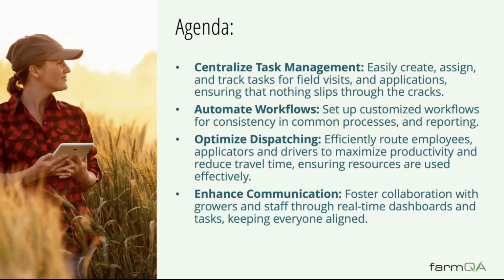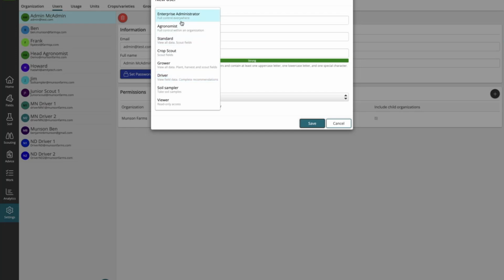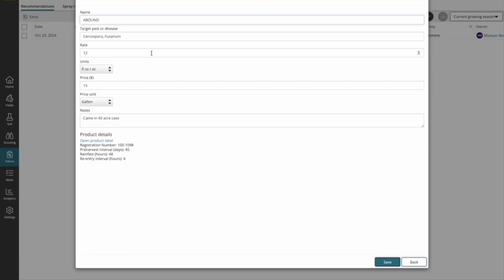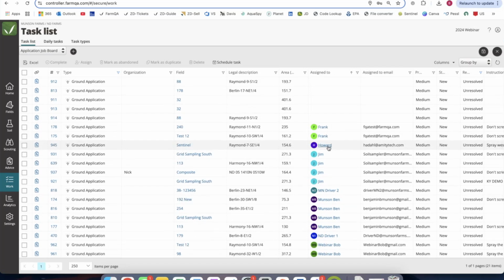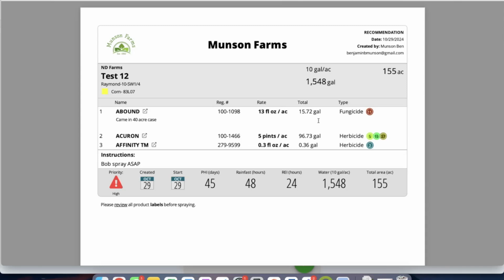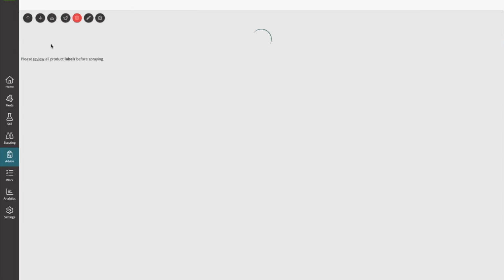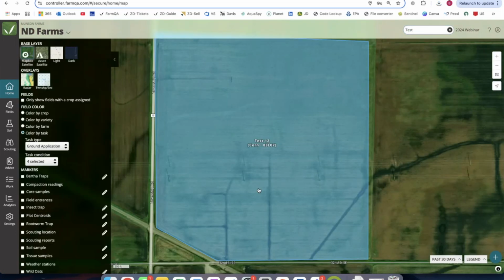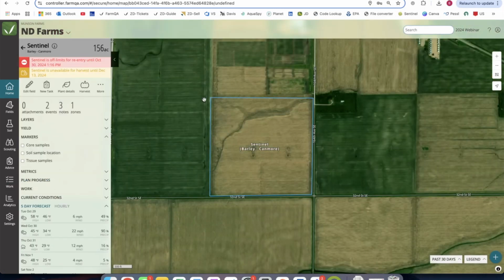Boost Efficiency with Task Management & Dispatching [WEBINAR]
Managing agronomic operations can be complex, but it doesn’t have to mean missed tasks or inefficient routing. Join our webinar to discover how FarmQA's Tasks, Workflow, and Dispatching features help you keep every task on track and streamline your day-to-day operations.

In this session, you’ll learn how FarmQA can:

- Centralize Task Management: Easily create, assign, and track tasks for field visits, soil sampling, and fertilizer applications, ensuring that nothing slips through the cracks.
- Automate Workflows: Set up customized workflows for consistency in common processes, from pre-season planning to post-harvest follow-up.
- Optimize Dispatching: Efficiently route employees, applicators and drivers to maximize productivity and reduce travel time, ensuring resources are used effectively.
- Enhance Communication: Foster collaboration with growers and staff through real-time updates and notifications, keeping everyone aligned.

Discover how FarmQA helps ensure every task is completed and every mile counts.

00:00 Welcome & Overview
00:57 What Task Management in FarmQA Can Do
02:49 Setting Up Task Categories
05:27 Adding Instructions & Map Colors
06:23 Creating Users and Applicators
08:21 System Setup Recap
09:14 Writing a Recommendation
11:17 Scheduling & Dispatching Tasks
13:15 Application Job Board View
15:21 Calendar and Map-Based Views
16:32 Switching to Mobile: Applicator Workflow
18:12 Reviewing and Navigating Tasks in the App
20:13 Completing a Task & Creating a Spray Record
23:09 Viewing Spray Records in Web Portal
25:02 Exporting Spray Records
28:23 Field-Level Spray Record Access & Safety Warnings
29:54 Summary of Task Completion & Field Status
30:54 Invoicing & Reporting from Completed Tasks
31:56 Tillage Task Use Case & Carbon Reporting
32:58 Q&A Next Webinars & Support Info